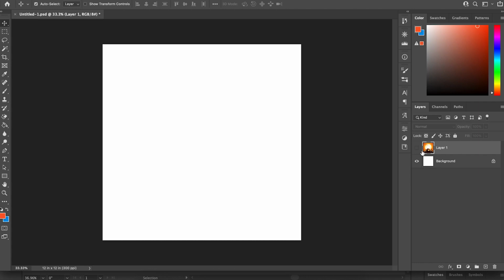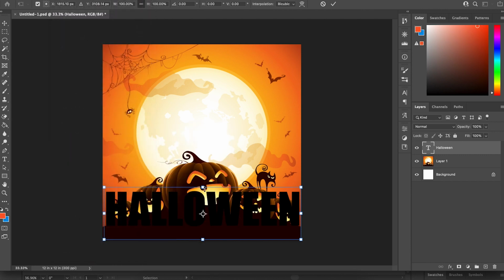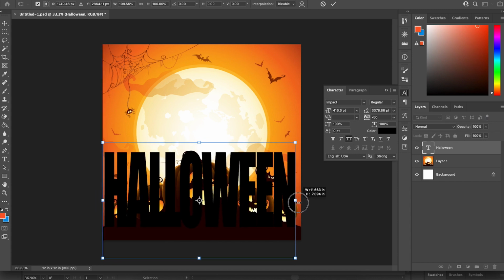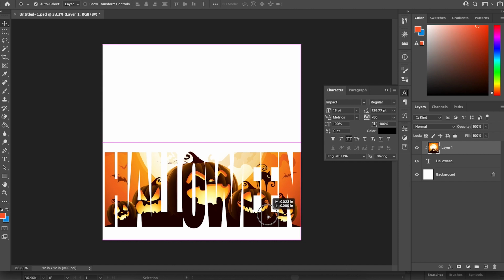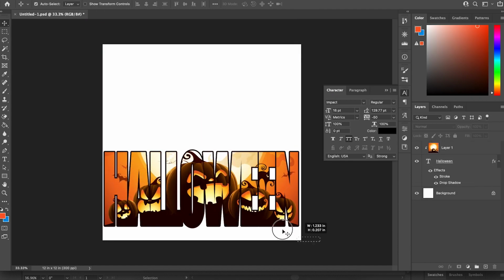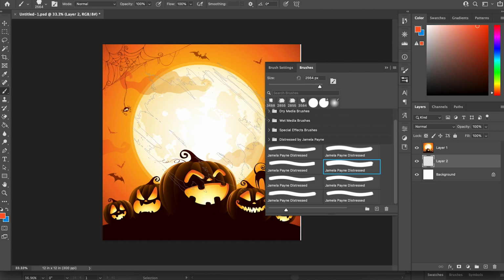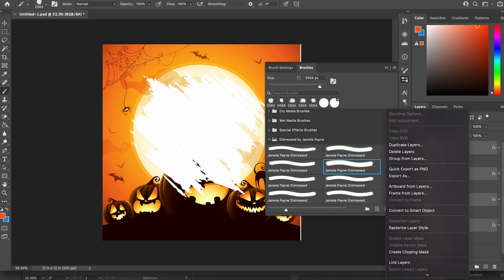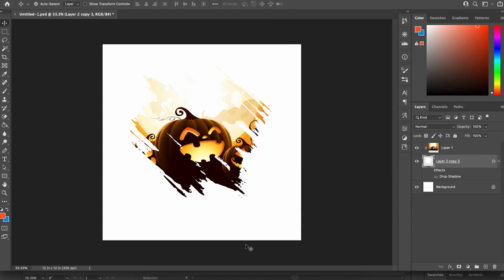How To Use Photoshop Clipping Masks For Sublimation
Learn How to use a clipping mask to place an image into text or an object in photoshop. These kinds of shirts made using clipping masks are amazing. It is a great way to design unique items as a maker.

✮Follow Me✮